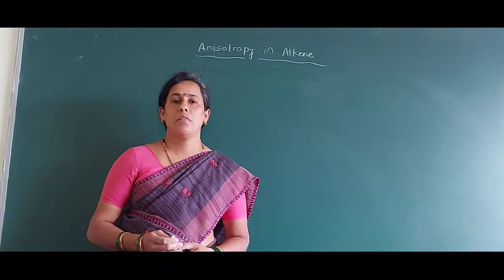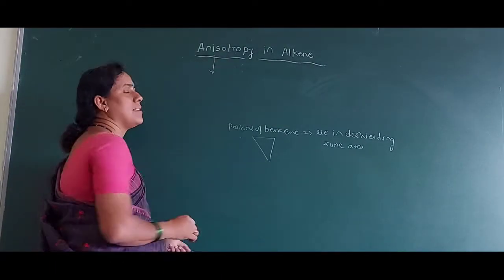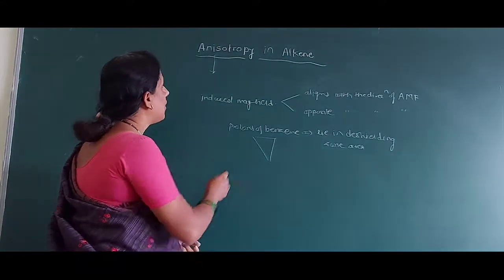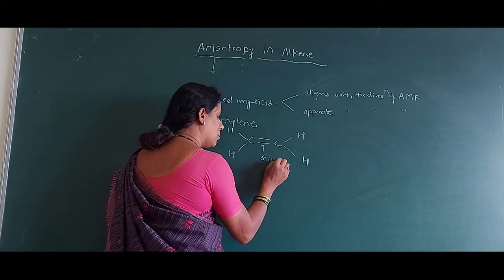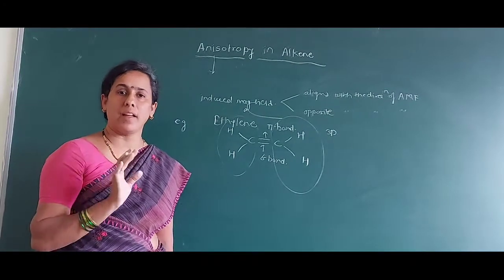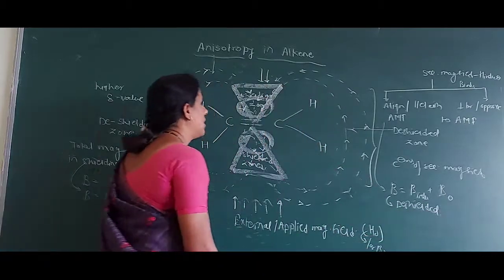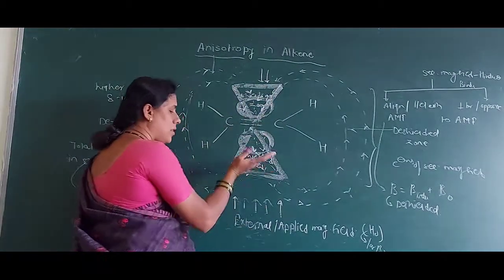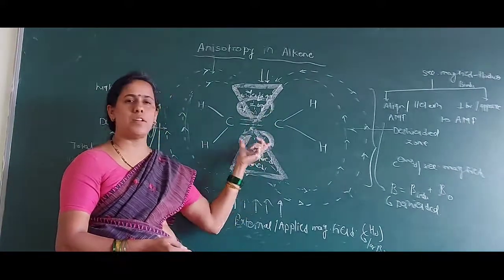Anisotropy of alkene